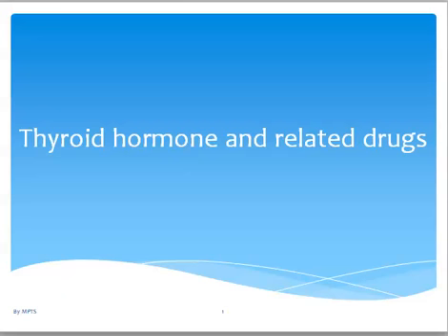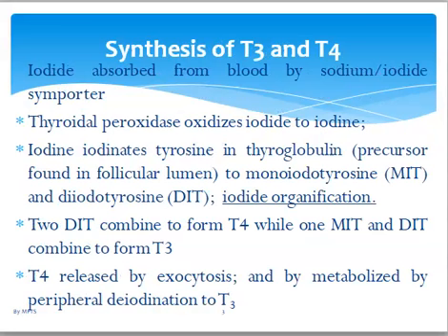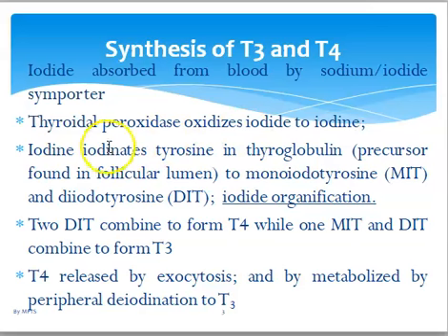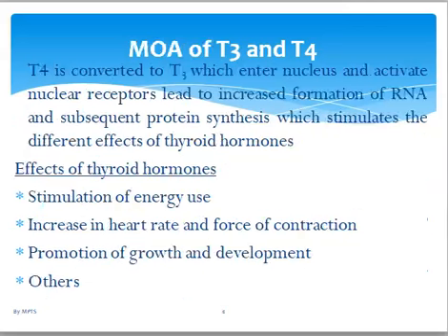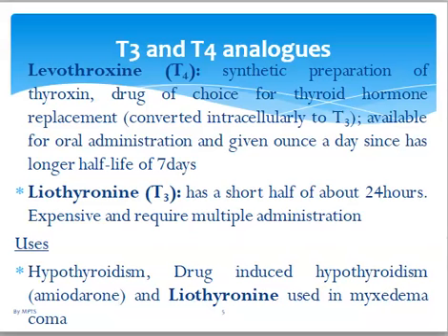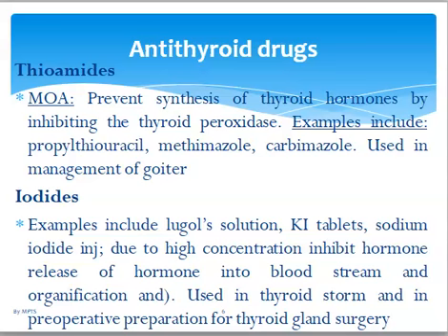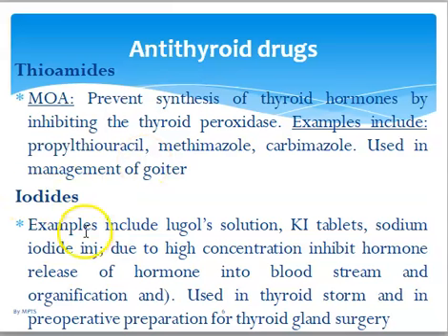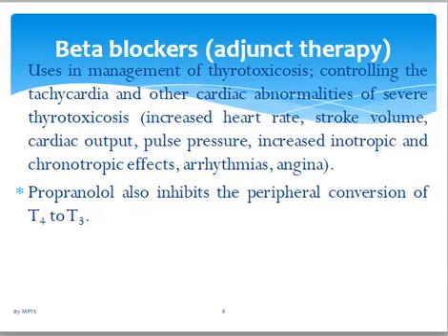Thyroid hormone and related drugs MPTS